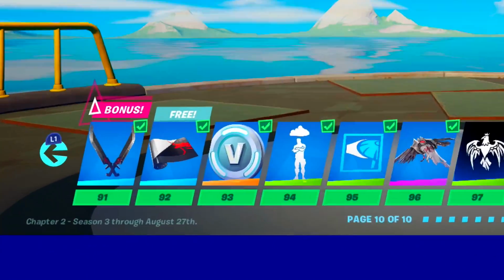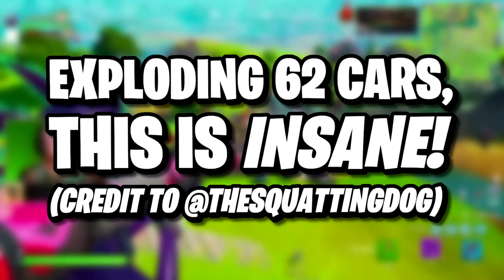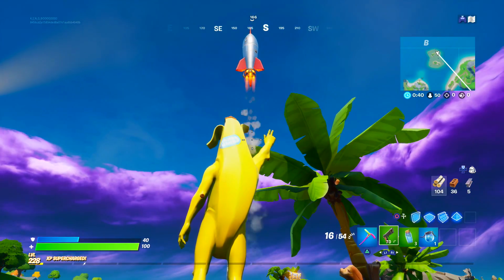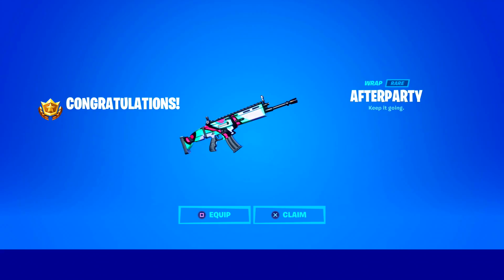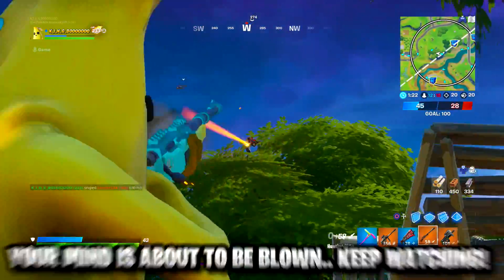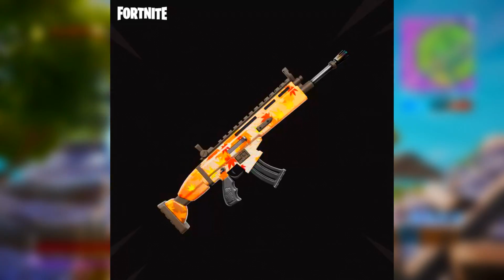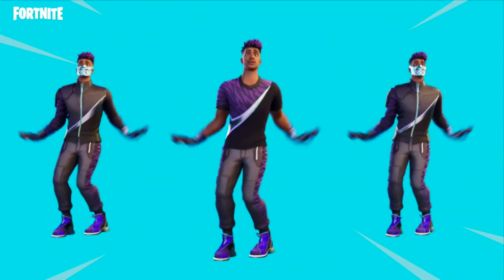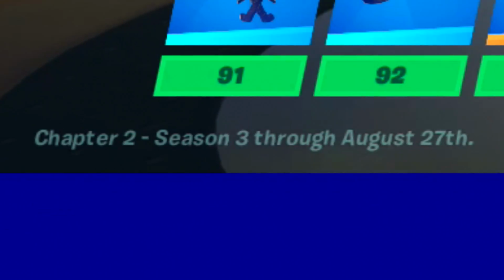21 FREE REWARDS before Fortnite SEASON 4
21 FREE REWARDS before Fortnite SEASON 4
Fortnite Chapter 2 - Season 4 Update is close, today we cover Free Rewards in Fortnite before Season 4 Battle Pass Release Date, New Season 4 Leaks & Information, the Fortnite Chapter 2 Season 4 Trailer based off this Season's ending LIVE Event that has been LEAKED in the recent Fortnite Update v13.40 and the Official Release Date of Season 4 in Fortnite Chapter 2 or Fortnite Update v14.00 as it is going to most likely be DELAYED!

★Support-A-Creator Code: FriendlyMachine★

I am an official Epic Games Partner and do receive a small cut of in-game Fortnite: Battle Royale & Save The World expenditure(s) from those who use the code. This also makes Gifting Subscribers Skins or Cosmetics here on the channel possible and is a direct source for how this is funded! (Make sure to enter my code now)!